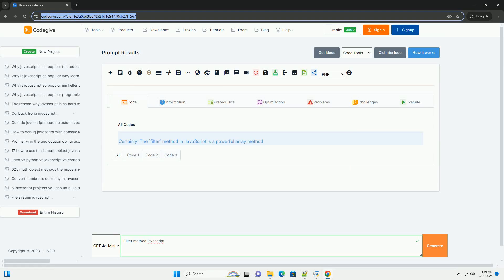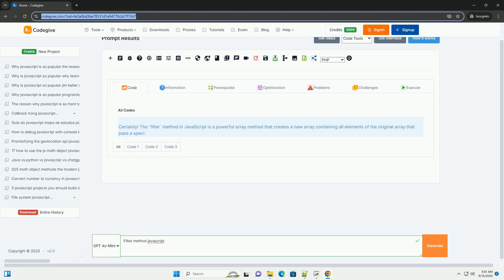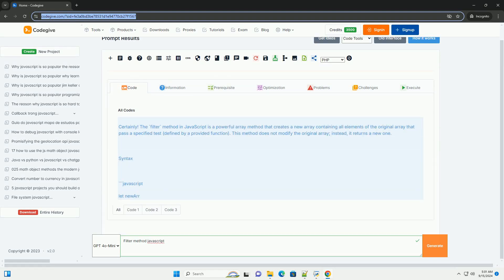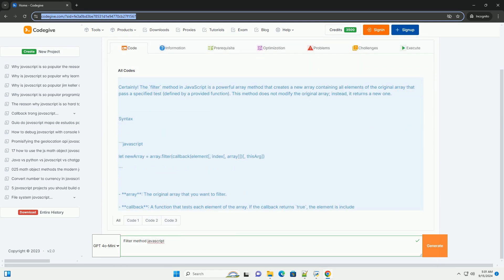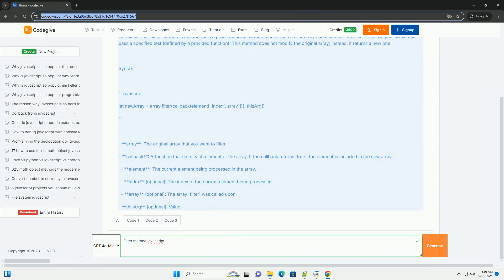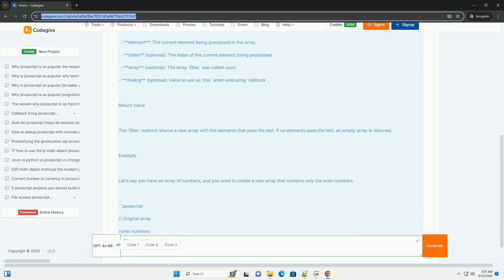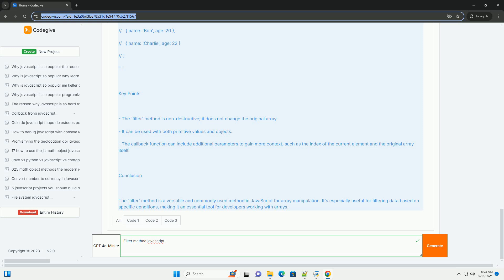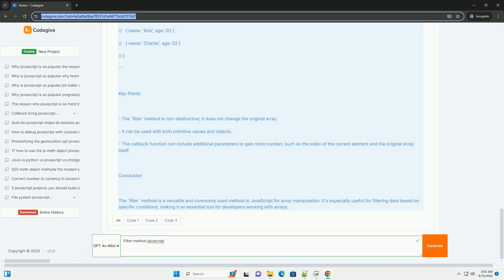Filter method javascript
the `filter` method in javascript is an array function that creates a new array containing elements that pass a specified condition defined by a callback function. it does not modify the original array but instead returns a new one. this method is particularly useful for extracting subsets of data based on criteria, such as removing unwanted values or finding specific items. the callback function receives three arguments: the current element, the index of the current element, and the original array. the `filter` method iterates over each element in the array and evaluates the condition provided in the callback. if the condition returns `true`, the element is included in the new array; if it returns `false`, the element is excluded. this method is a powerful tool for data manipulation and can enhance code readability by allowing developers to express their intent clearly when working with collections of data.

javascript filter undefined
javascript filter vs find
javascript filter object
javascript filter object by value
javascript filter function

javascript filter undefined
javascript filter object
javascript filter function
javascript filter array
javascript filter
javascript filter map
javascript filter array by another array
javascript method documentation
javascript method chaining
javascript methods list
javascript method parameters
javascript methods
javascript methods cheat sheet
javascript method syntax
javascript method overloading
javascript method vs function